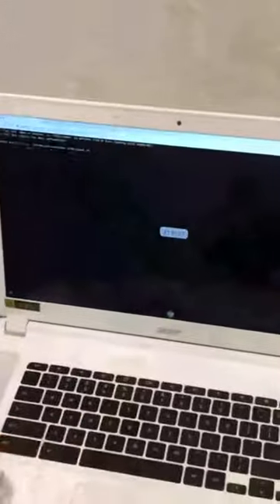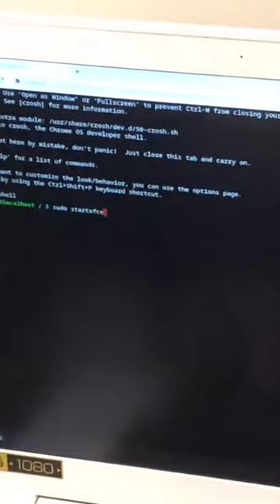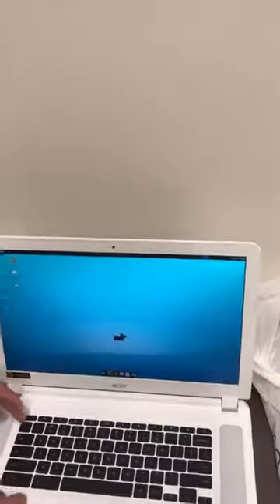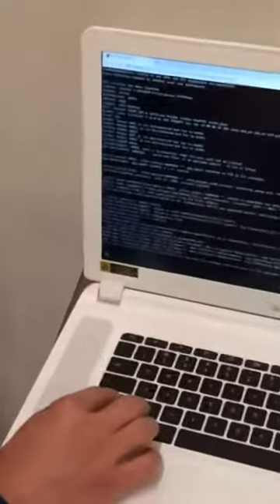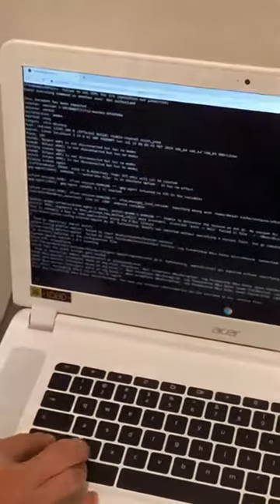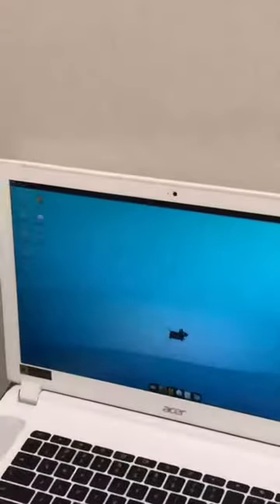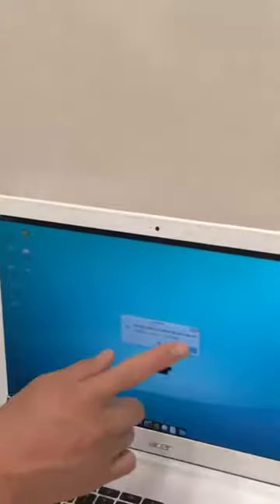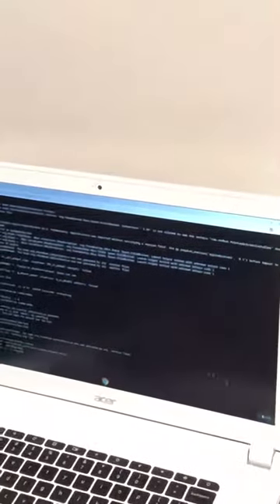08 25 2019 Using Linux on a Chromebook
.If anyone who owns a Chromebook and wants to either dual boot with Liinux OS,, the guide will assist you the necessary steps to install Crouton OS, then you can operate it alongside Chrome OS.

Instructions;

1. To install Linux on Chromebook, first set the Developer's Options non to continue the installation process.

 Distro

2. Choose your desired Linux distros,

-Ubuntu 18.02 LTS or Ubuntu 18.04 LTS
Manjaro OS

**You may select your most desired Linux Distro
LTS stands for "Long Term Service (good for 5 years

Dual boot with Windows 10, simply download your Linux on to a USB Flash drive, then upon restarting the lap[top, hit the F12 key and there the boot options.

I have included in the links I mainly use:

- CloudREady OS = Google Chromebook "Chjome OS download

'Other forms of Linux:

Debian OS
Cent OS

Total Distros can counting:11